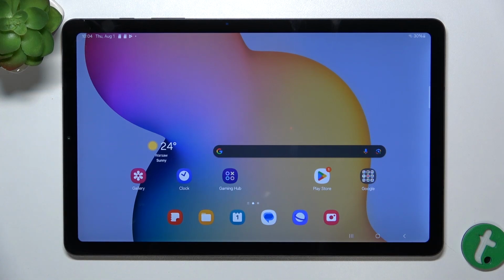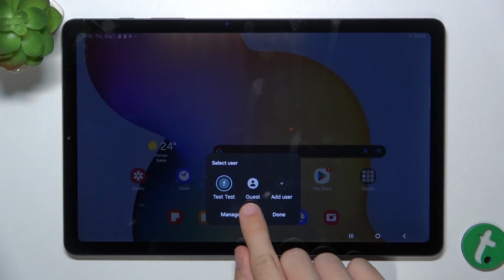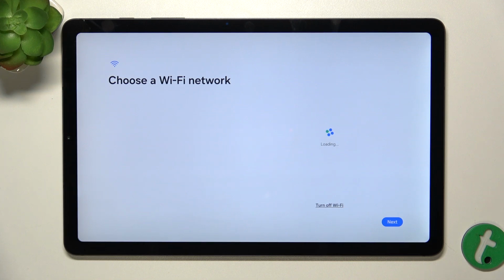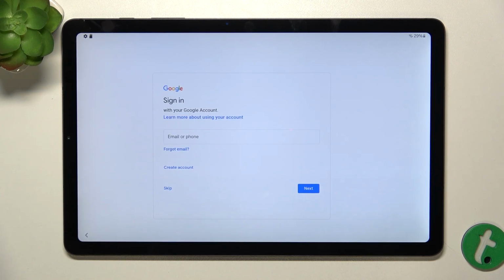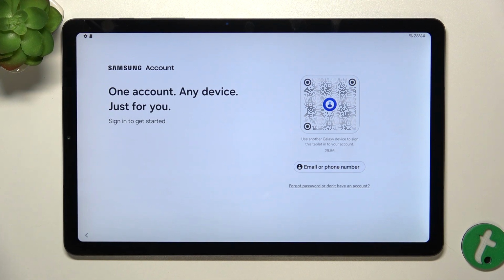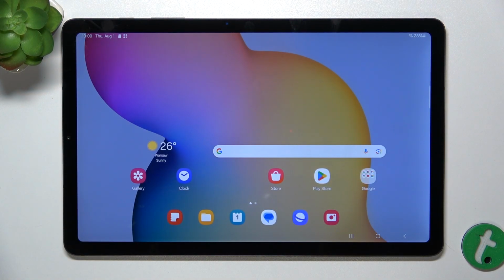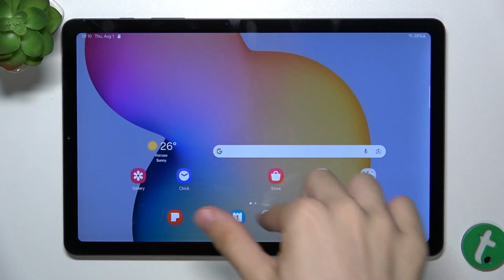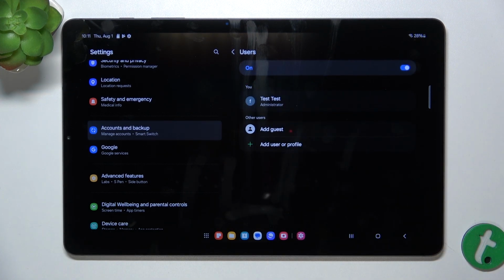SAMSUNG Galaxy Tab S6 Lite - How to create multiple user accounts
Hi! In this video, we’ll show you how to create and manage multiple user accounts on your SAMSUNG Galaxy Tab S6 Lite. Whether you're sharing your tablet with family members or setting up a guest account, this guide will help you set up and customize multiple user profiles with ease.

How do I create multiple user accounts on SAMSUNG Galaxy Tab S6 Lite? How to add a new user profile on Galaxy Tab S6 Lite? Can I create a guest account on SAMSUNG Galaxy Tab S6 Lite? How to manage user profiles on SAMSUNG Galaxy Tab S6 Lite?